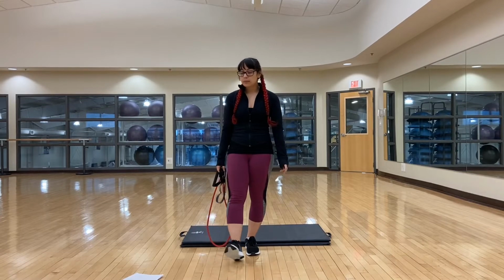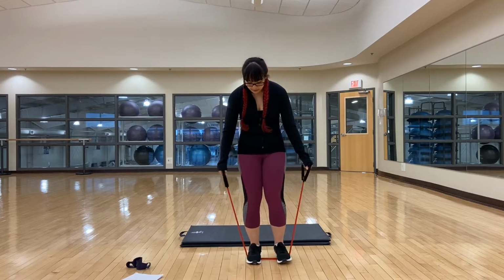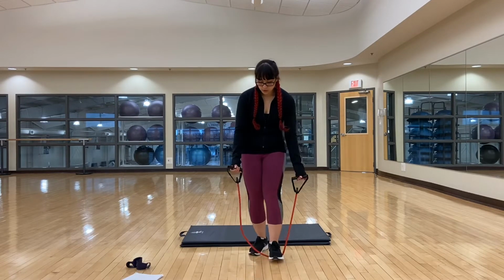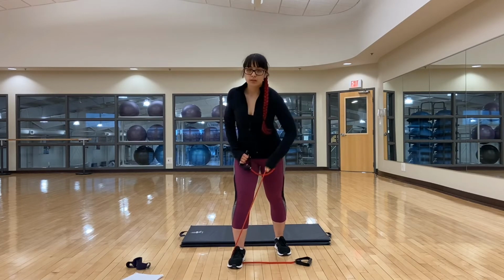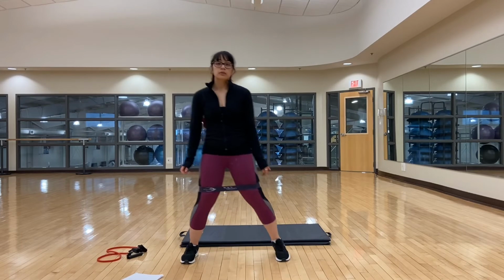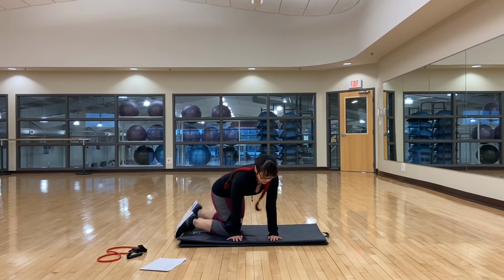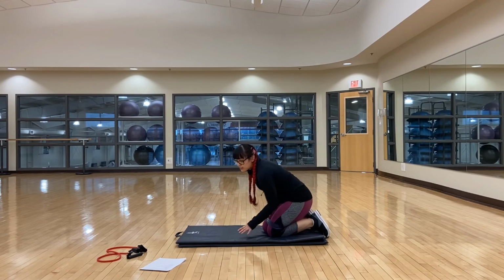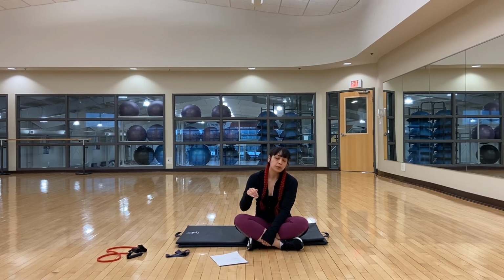Banding Workout with Josie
Wonder what to do with your resistance bands? Josie walks you through some great exercises using tubing and a mini band.

*Please consult a health care professional before starting any new fitness program to decide if it’s right for you.